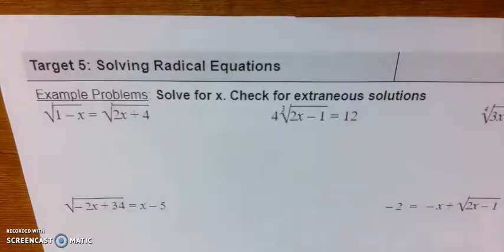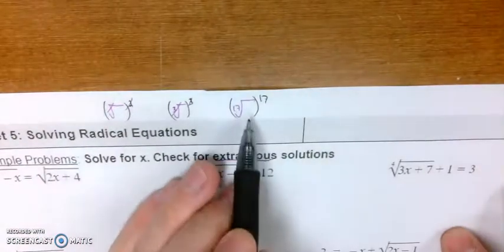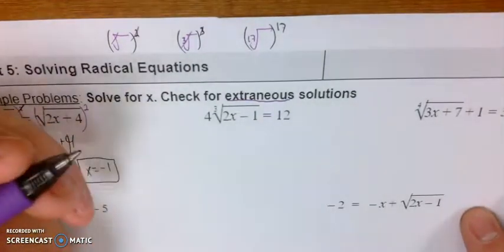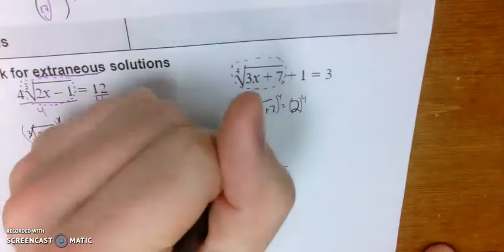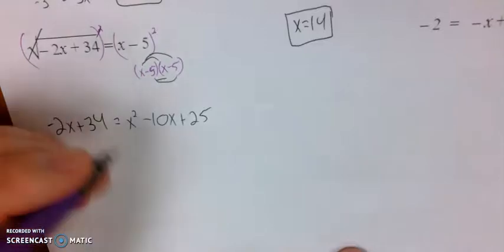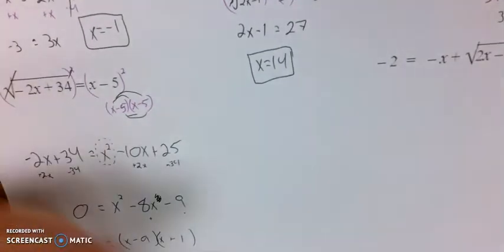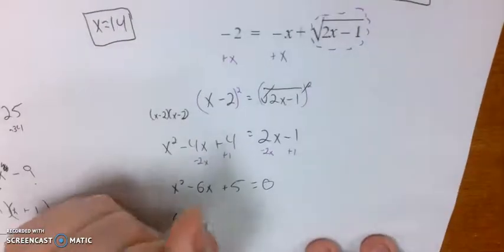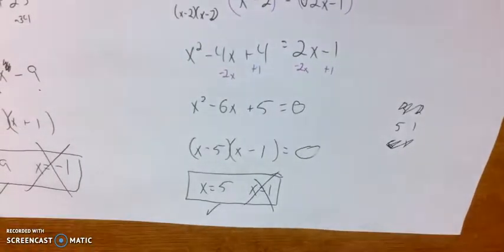Solving Radical Equations